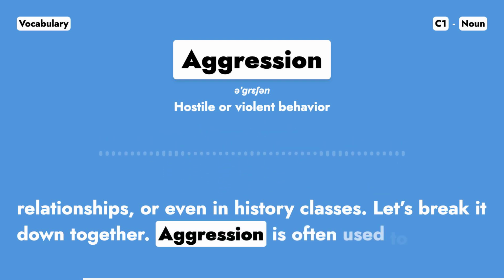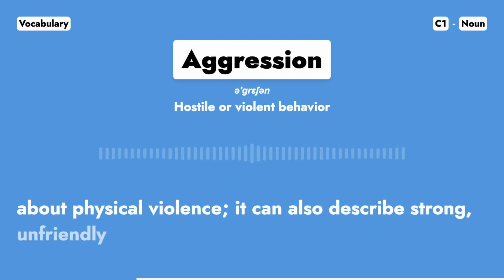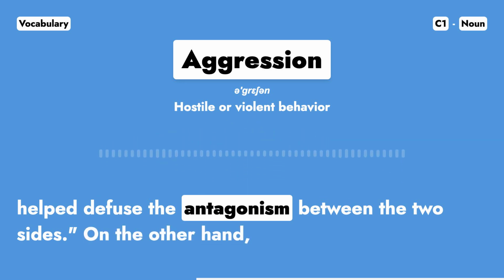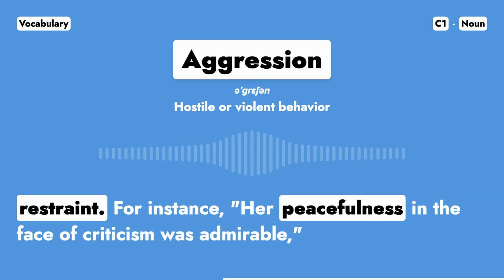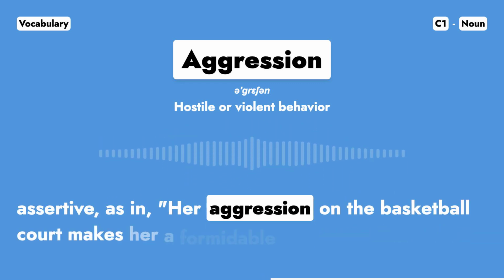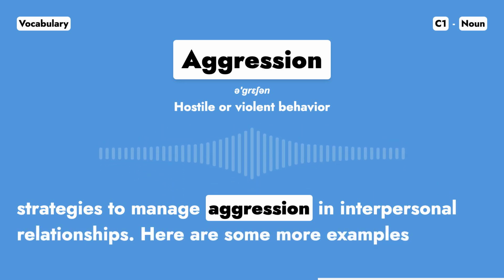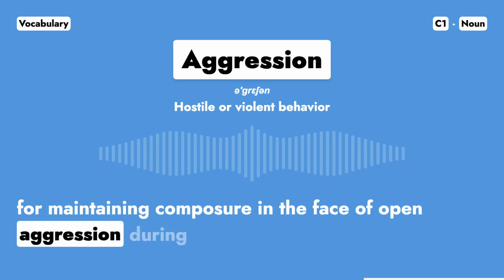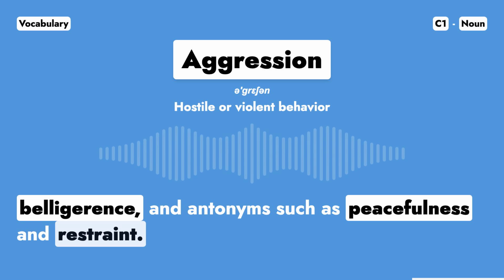#026 – "Aggression" | Learn C1 English Noun – To discuss hostile behavior.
*Learn "Aggression" – Must-Know Vocabulary for C1 Learners! | Noun Explained*

*Want to improve your English vocabulary and speak more confidently?* In this quick lesson, we’ll teach you *everything you need to know about the word "Aggression"*—perfect for C1-level learners! Whether you’re polishing your advanced English skills or preparing for an important exam, this video will help you *boost your daily English communication skills*.

What You’ll Learn in This Video:

✅ *Pronunciation* – Learn how to say "Aggression" easily and correctly.
✅ *Meaning* – Understand its definition: *"Hostile or violent behavior."*
✅ *Part of Speech* – See how "Aggression" works as a noun in simple sentences.
✅ *Real-Life Examples* – Discover how to use "Aggression" in sentences you can actually use every day.

Chapters:

00:00 - Intro
00:17 - Definition of the today's word
01:00 - Synonyms with examples
01:22 - Antonyms with examples
01:40 - Usage in Everyday Life
02:33 - Summary

The word *"Aggression"* is a key term to discuss *hostile actions, emotional states, or social dynamics* in English. It’s one of the essential words C1 learners should know to express themselves in complex situations like debates, discussions, or analysis. By mastering it, you’ll feel more confident in professional, academic, and casual conversations.

Word Breakdown:

- *Vocabulary Level* : C1
- *Part of Speech* : Noun
- *Word* : Aggression
- *Definition* : "Hostile or violent behavior."
- *Synonyms* : Hostility, belligerence, violence
- *Antonyms* : Peace, calmness, cooperation
- *Example Sentences* :
 1. The sudden aggression of the dog startled everyone in the park.
 2. His aggression during the debate made it difficult for others to speak.
 3. Reducing aggression in schools is a key goal of the new education policy.

Tips for Beginners:

👉 Start using "Aggression" in your daily conversations. For example: *"The aggression in his tone surprised me."*
👉 Compare it with similar words like "Hostility" to understand subtle differences.